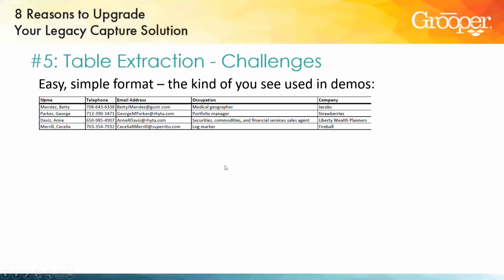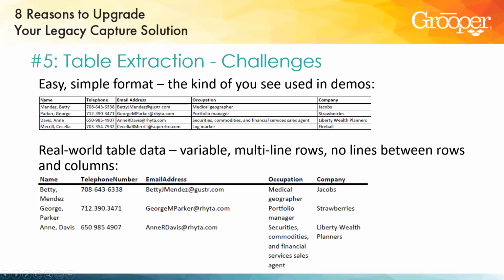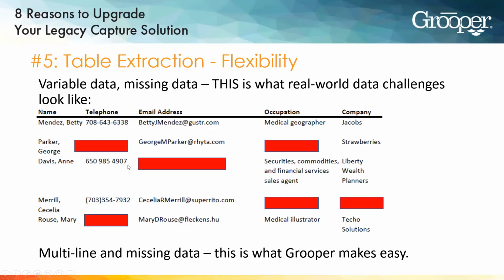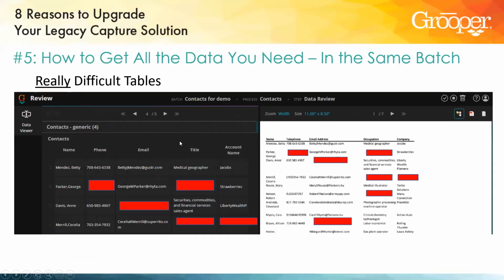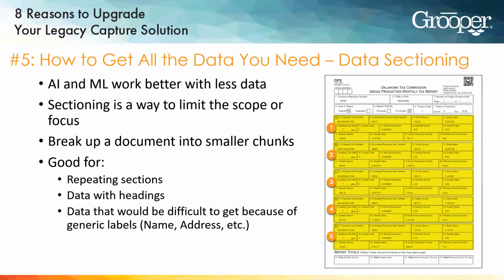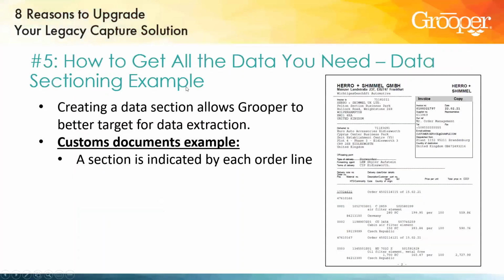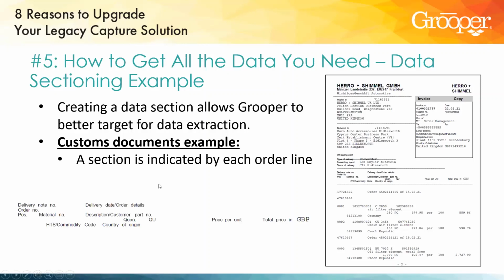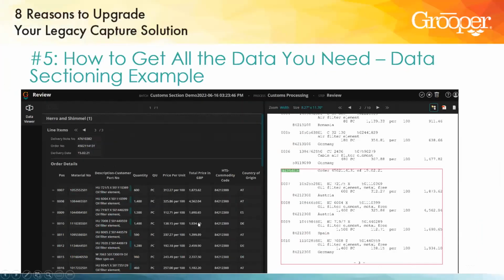Intelligent Tabular Data Extraction!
Lots of data capture vendors advertise tabular data extraction with their product.  In this video we talk about some of the main challenges we see, how Grooper addresses those challenges and why most vendors aren't telling you the whole truth when it comes to real-world data extraction.